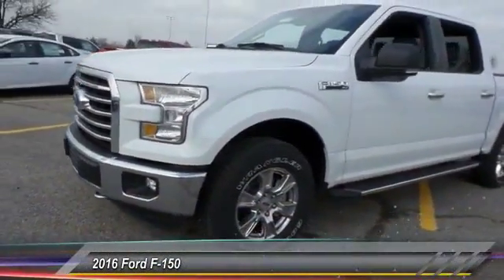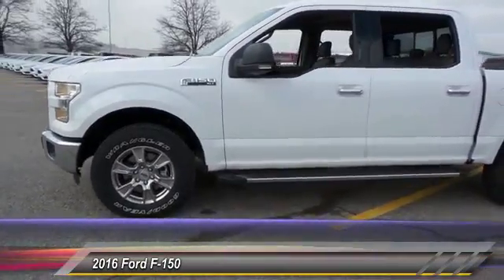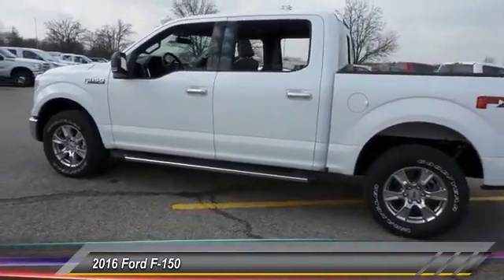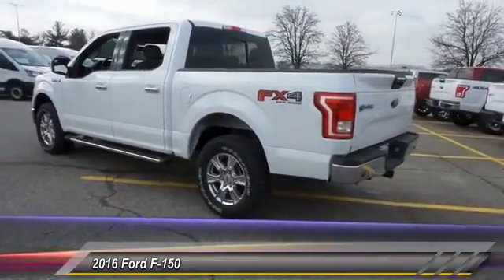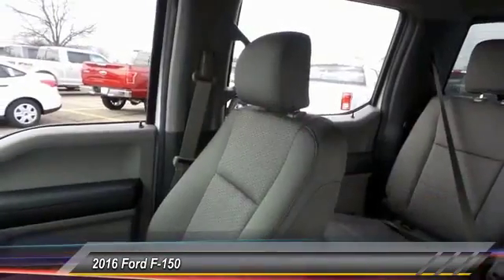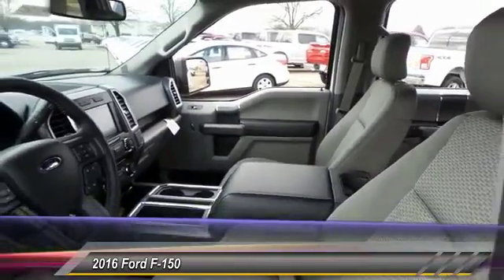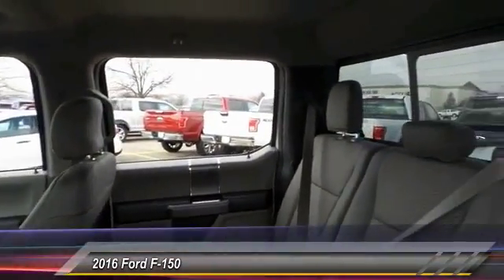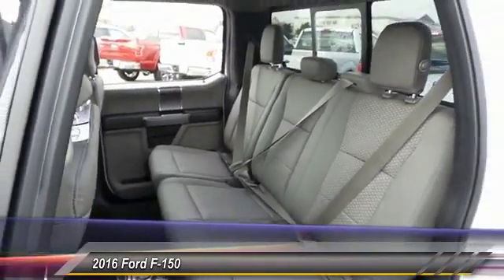2016 Ford F-150 Louisville KY 33185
Oxmoor Ford
100 Oxmoor Lane

NOTITLE